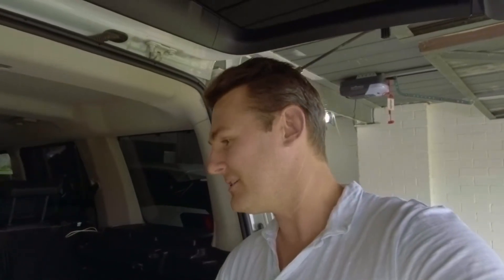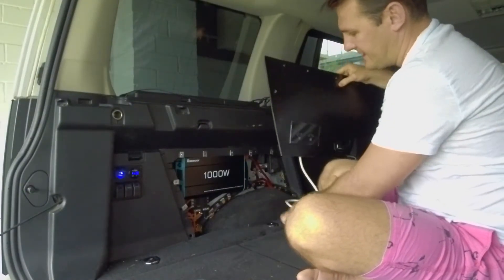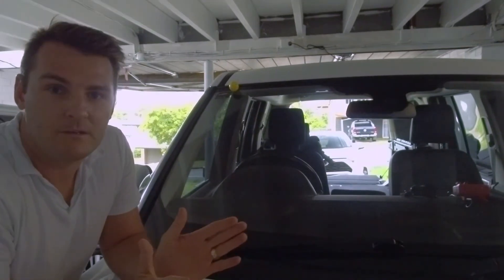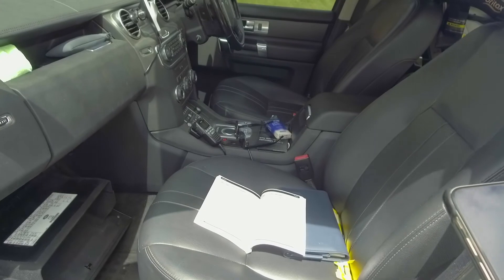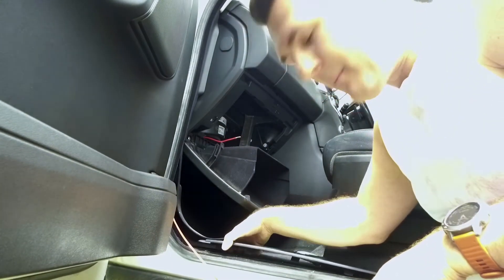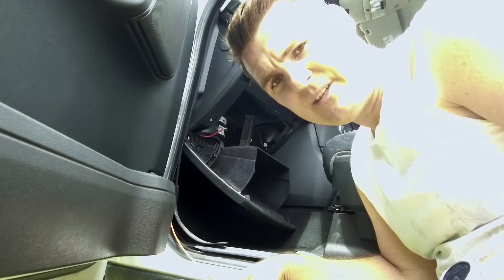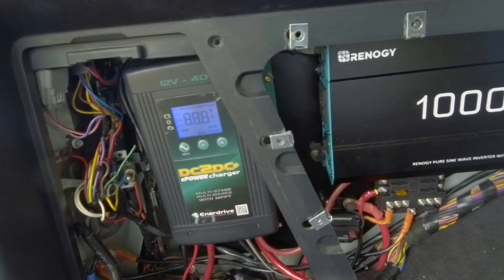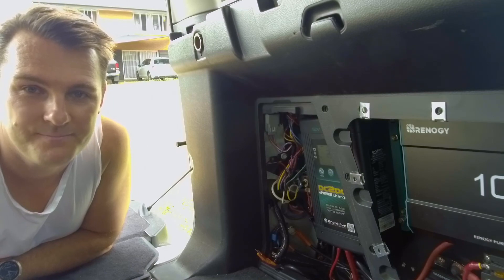Discovery 4 - DC charger completed project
A brief overview of my Discovery 4 and the DC charger with inverter project